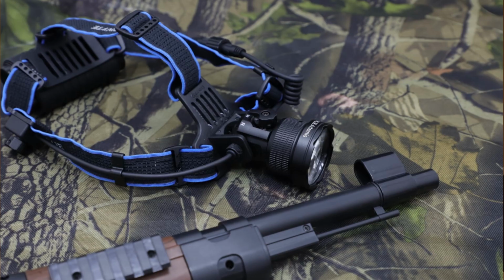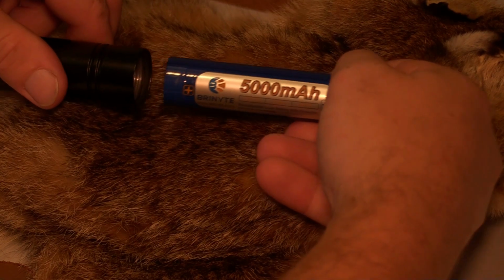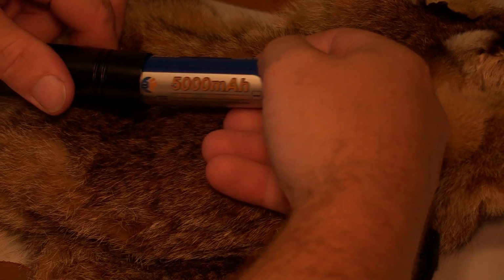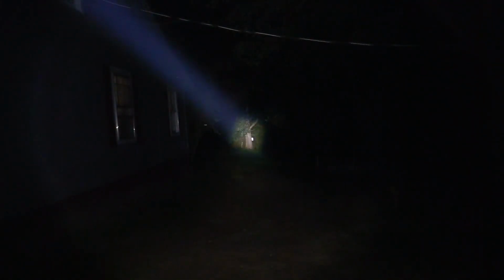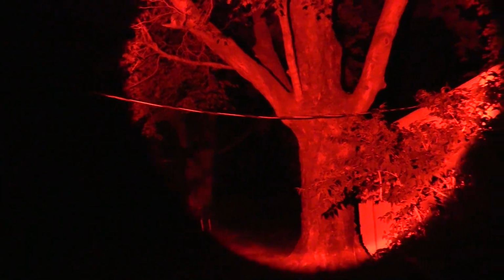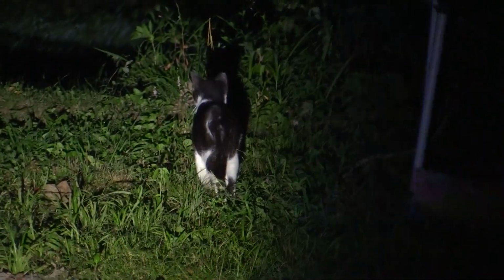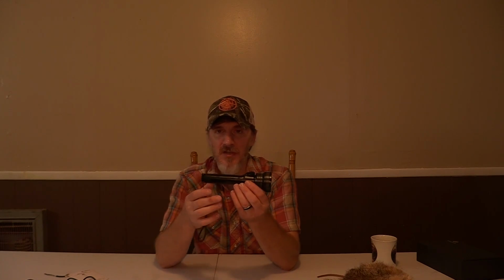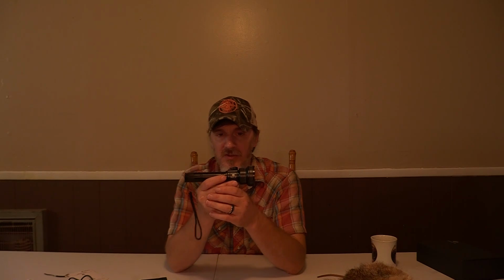The Brinyte T28 Predator Hunting Light Is The Perfect Tool For Your Next Hunting Trip!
Test and review of the Brinyte T28 Artemis Tri color zoomable and dimmable hunting light.

(After further research on the Brinyte company and their products, I found that they sell the T28 Artemis in 3 different packages one of them is the one shown in this video, another one comes with extra batteries and a scope mount and another comes with extra battery and IR light. They vary in price depending on which one you choose)

Brinyte T28 Artemis hunting light Shown in this video.

Brinyte T28 Artemis Hunting Light Package with Extra battery, Mount, Pressure Switch Etc.